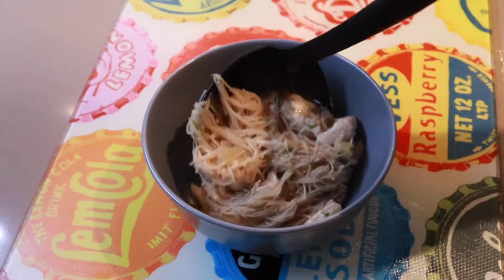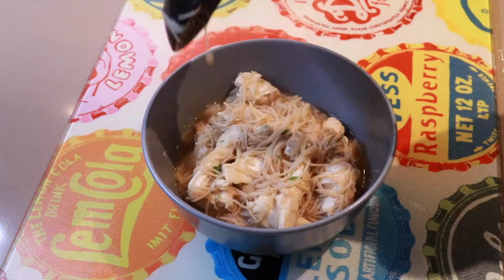HOW TO MAKE Chicken Noodle Soup | Satisfying, Filling and Slimming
HOW TO MAKE Chicken Noodle Soup and what you will need. With only 6 ingredients, this delicious soup will make an appearance on regular basis. By adding the noodles, it will keep you fuller for longer while not scrimping on flavour. Whether you're feeling under the weather or fancy something new, this Chicken Noodle Soup will tantalise your tastebuds!

(Serves 4)
**INGREDIENTS**
Low-calorie Cooking Spray
1/2 Diced Onion
2 Crushed Cloves of Garlic
750ml Chicken Stock
60g Dried Vermicelli or Thin Noodles
200g Cooked, Skinless Chicken
4tbsp Chopped Flat-leaf Parsley

Thank you so much for stopping by and supporting the channel.
Have an Eat Skinny day.

CHAPTERS
00:00 - Intro
00:28 - Start with the Basics
00:50 - Cheeky Chicken Stock
00:54 - It's Noodle Time
01:09 - Time in the Sauna
01:20 - What's Chicken Noodle Soup without the Chicken?
01:42 - And Serve...
02:00 - Farewell